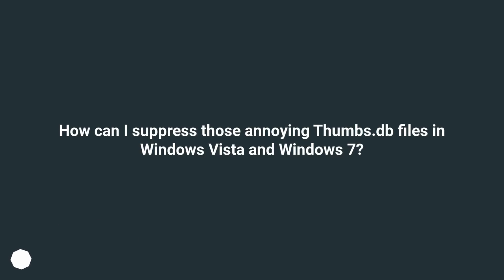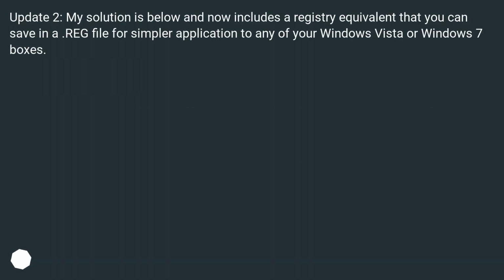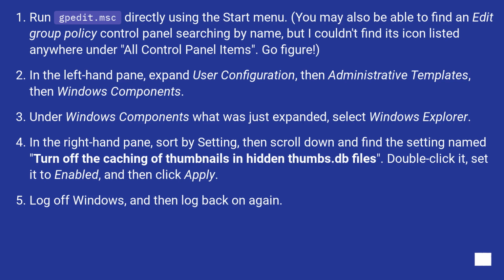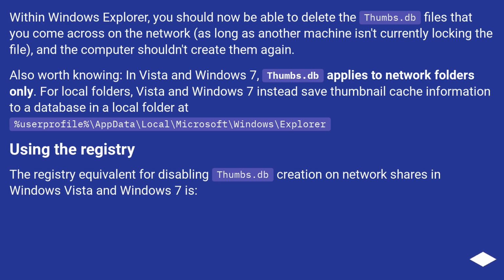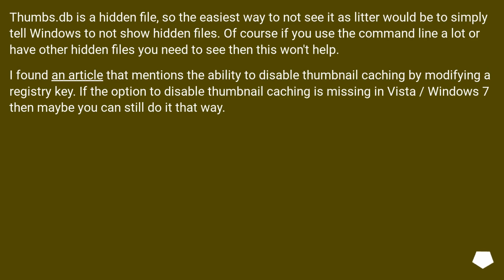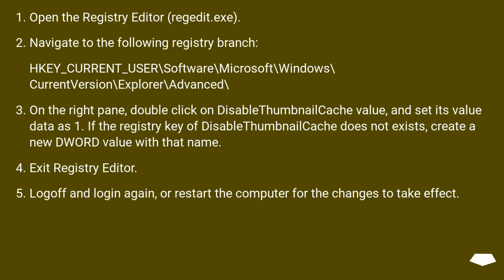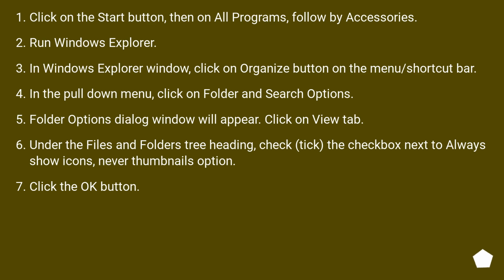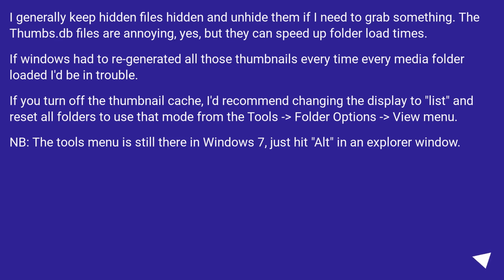How can I suppress those annoying Thumbs.db files in Windows Vista and Windows 7?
Chapters
00:00 Question
01:07 Accepted answer (Score 47)
03:50 Answer 2 (Score 6)
06:05 Answer 3 (Score 4)
06:35 Answer 4 (Score 2)
07:21 Thank you